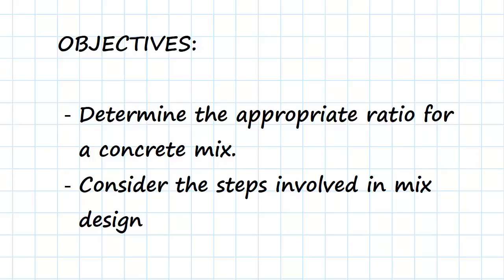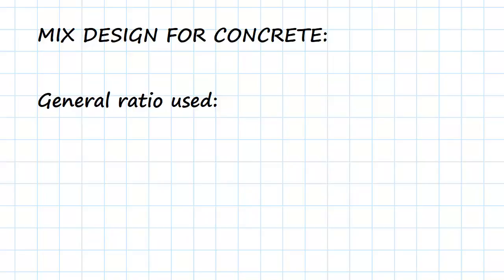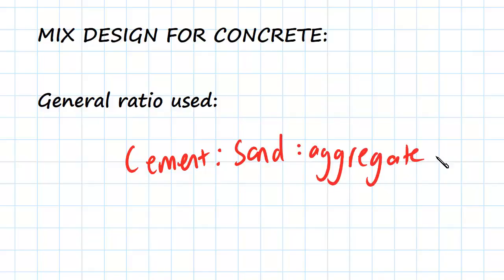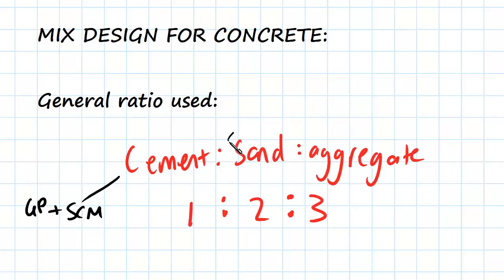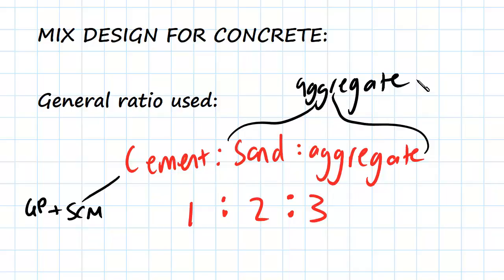Mix Design and Example | Engineering Materials